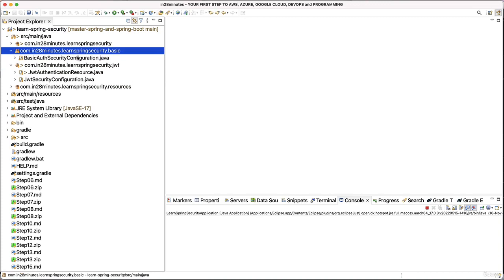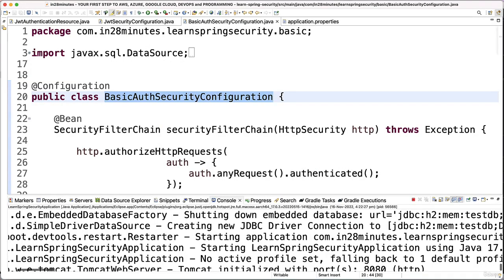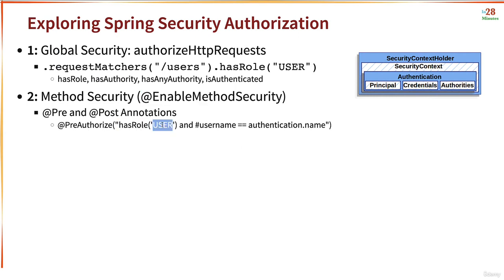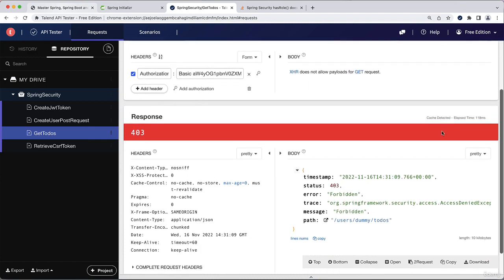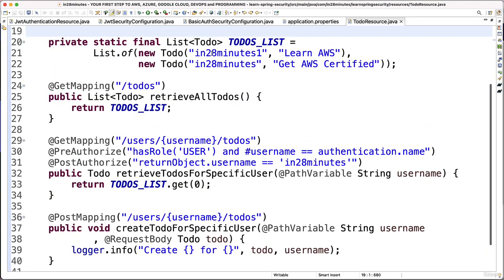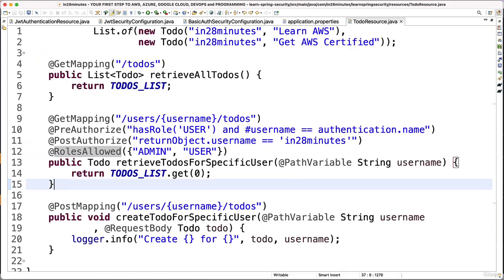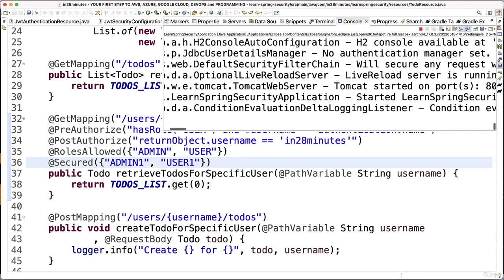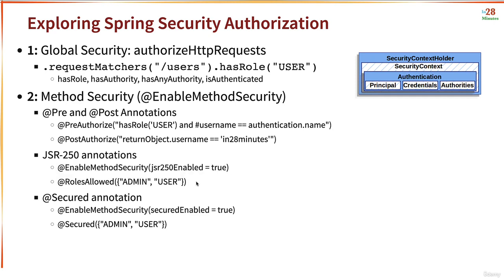24 Step 22 Exploring Spring Security Authorization